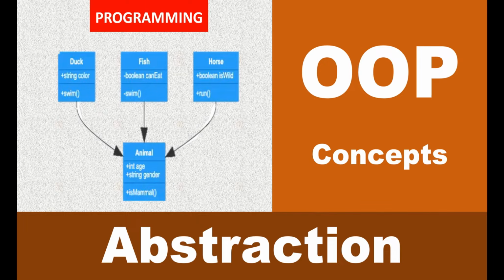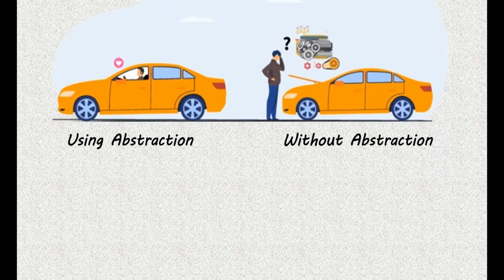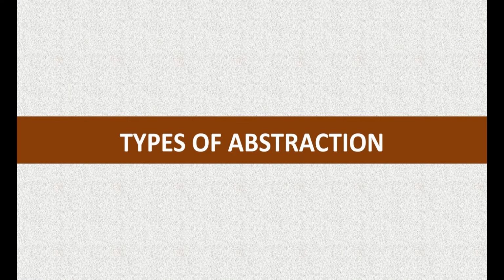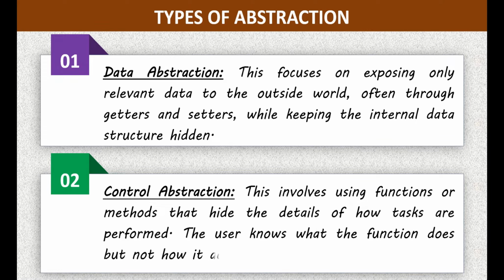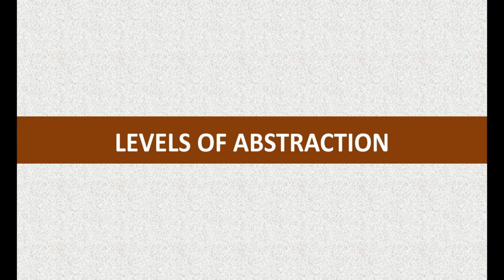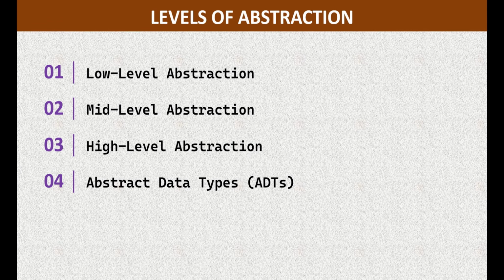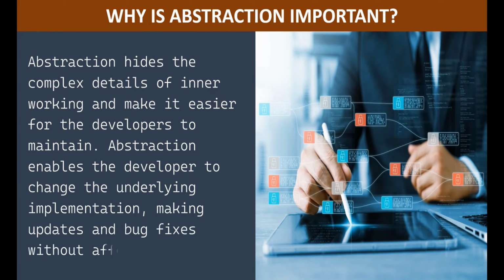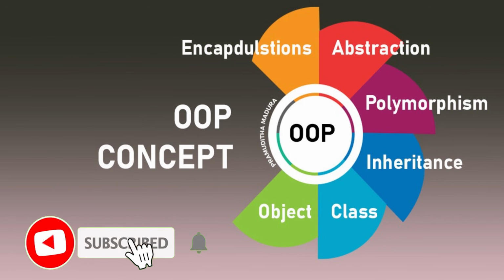Abstraction in OOP | Abstraction in Java | Concept of Abstraction | OOP Concept for Beginner Guide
Abstraction is used to hide background details or any unnecessary implementation about the data so that users only see the required information. It is one of the most important and essential features of object-oriented programming.

I have covered the following topics in this tutorial.
⬟ What is abstraction in OOP?
⬟ Key Concepts of Abstraction in Programming
⬟ Types of Abstraction
⬟ Levels of Abstraction
⬟ Why is Abstraction Important

Timestamps
00:13 What is abstraction in programming?
01:15 How to create an abstract class?
01:39 Key points of abstraction
02:32 Types of abstraction
00:05 Levels of abstraction
06:38 Why is abstraction important?
Full playlist of OOP Concept